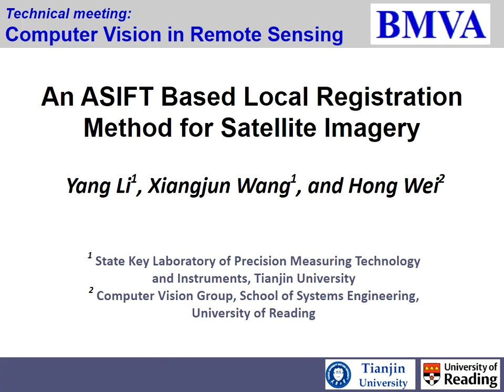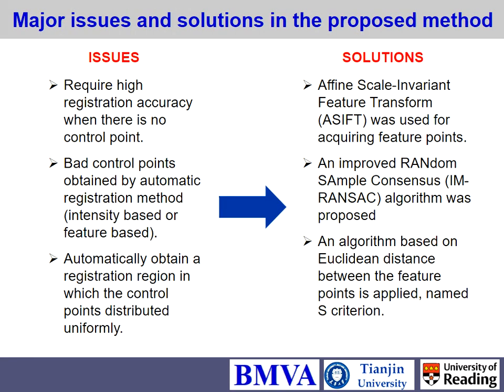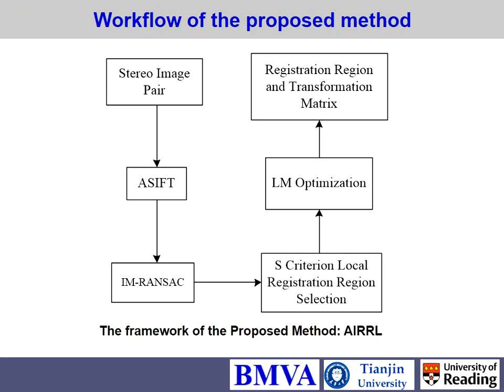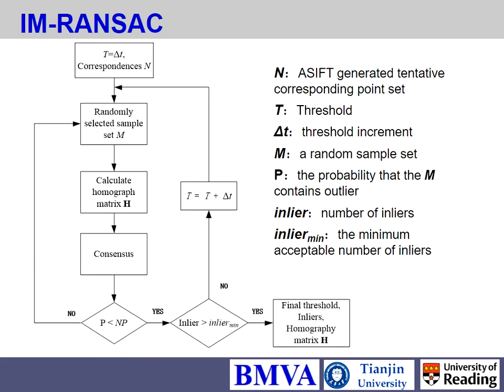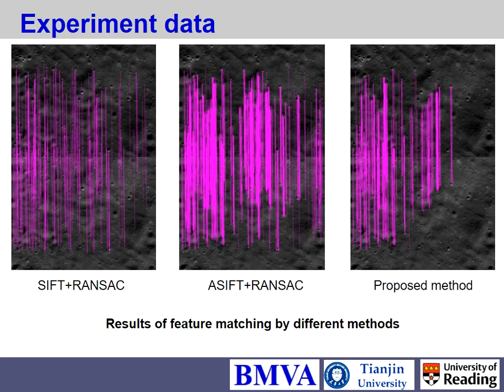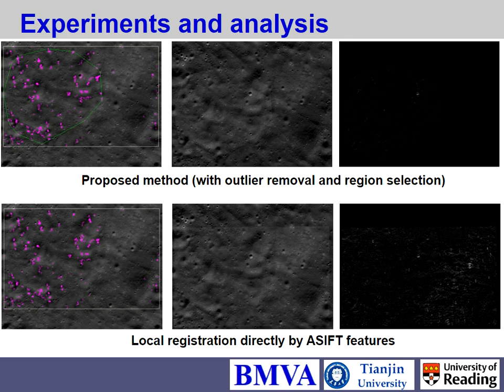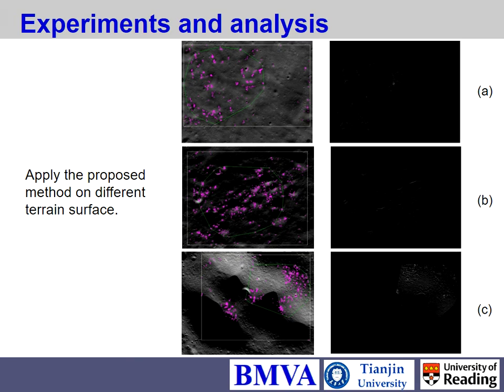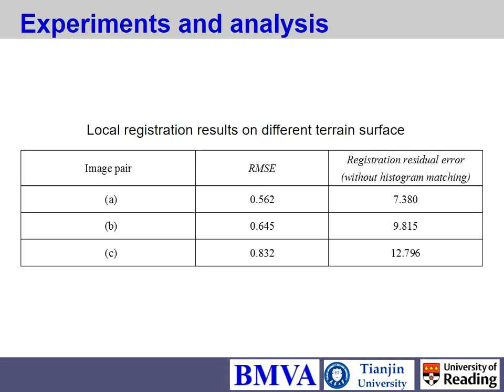Remote 03 Yang Li An ASIFT based local registration method for satellite imagery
Introduction:
This meeting brings together researchers in the combined field of computer vision and remote sensing to share ideas, outputs, and challenges for future research. What demands are there from the end-user point of view to make use of spatial data? What academic challenges remain? What elements are ready for adoption by industry? What are the key factors blocking progress? What new application opportunities can be explored?
Programme:
9:30    Registration + Coffee
10:00 Keynote 1: Uwe Stilla (Technical University of Munich) – Lidar applications
10:40 Jordi Salvador, Felipe Lumbreras, and Angel Sappa (Barcelona Autonomous University) – Towards multimodal UAV imagery automatic registration
11:00 Yang Li, Xiangjun Wang, and Hong Wei (Tianjin University and University of Reading) – An ASIFT based local registration method for satellite imagery
11:20 Coffee Break
11:40 Keynote 2: Paula Marti Rocafull (Deimos Space UK) – Satellite data applications using computer vision techniques
12:20 Qi Wei (University of Cambridge) – Bayesian fusion of multi-band images: a powerful tool for super-resolution
12:40  Edgar Riba, Felipe Lumbreras, and Daniel Ponsa (Computer Vision Centre, Bellaterra) – Deep features in orthomap generation
13:00 David Burridg (Harris Corp) – Geospatial Image Content Extraction Research: Workshop and Partnership Opportunity
13:10 Lunch
14:00 Keynote 3:  John Bevington (ImageCat Ltd) – Applications of remote sensing technologies in the insurance sector
14:40 Mike Lewis (MLM Research & Consultancy) – Imaging Radar meets computer vision
15:00 Dawei Li, Fengbao Yang, and Hong Wei (Zhongbei University, and University of Reading) – Gaofen-1 imagery in monitoring crop growth
15:20  Summary and discussions
16:00 End of meeting